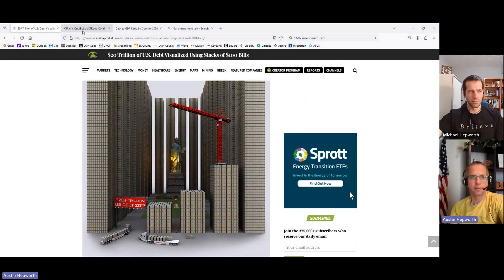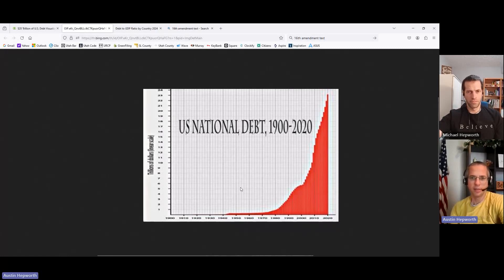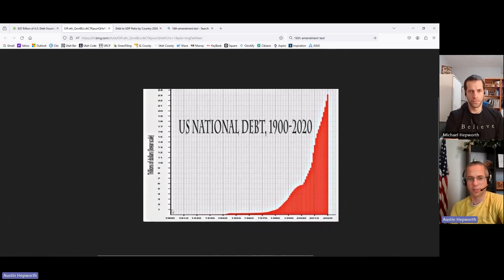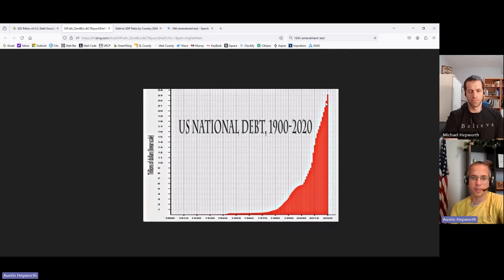A Case for America Episode 28 The 16th Amendment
The Sixteenth Amendment gave the Federal government the power to assess an income tax on Americans. It was a significant shift in tax policy and gave the Federal government the ability to take money from one state and give it to another. Since passing this amendment, the national debt has also skyrocketed. This episode explores the issues and the need for checks and balances and accountability associated with government taxing and spending powers.